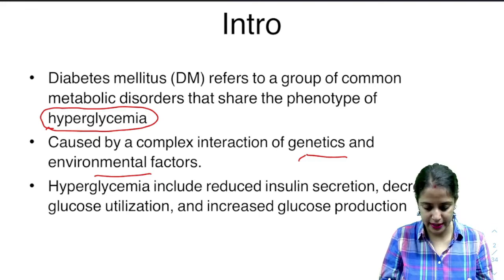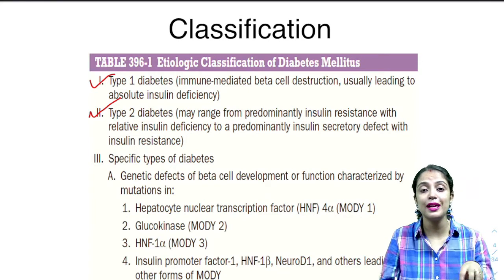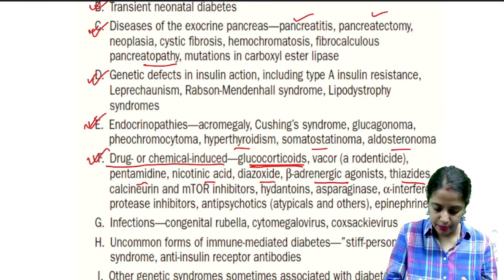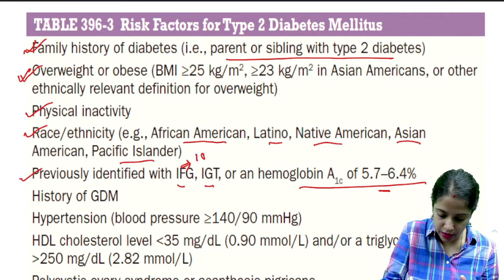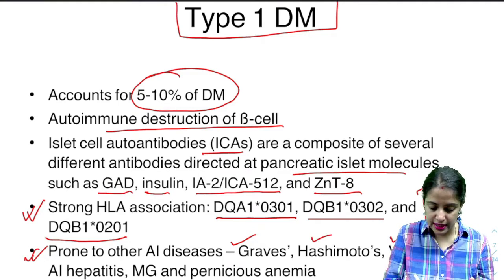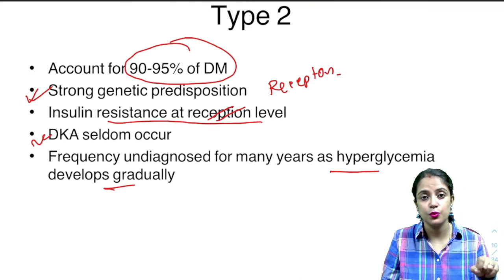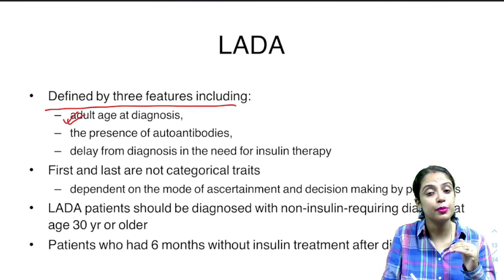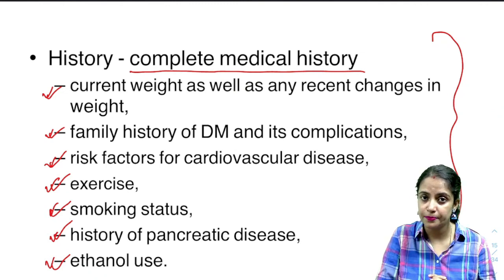Diabetes Mellitus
Diabetes Mellitus is a chronic medical condition that affects the way the body processes blood sugar (glucose). It is a disease characterized by high levels of sugar (glucose) in the blood. There are two main types of diabetes: type 1 and type 2.

Type 1 diabetes is an autoimmune disorder that results in the destruction of the beta cells in the pancreas, which are responsible for producing insulin. Insulin is a hormone that regulates the amount of glucose in the blood. People with type 1 diabetes must take insulin injections or use an insulin pump to replace the missing insulin and maintain normal blood sugar levels.

Type 2 diabetes is a metabolic disorder that occurs when the body becomes resistant to insulin or is unable to produce enough insulin to regulate blood sugar levels. This type of diabetes is often associated with obesity, physical inactivity, and unhealthy diet.

Both types of diabetes can lead to serious health complications, including heart disease, stroke, nerve damage, blindness, kidney disease, and amputation. People with diabetes must closely monitor their blood sugar levels and follow a healthy diet, engage in regular physical activity, and, in some cases, take medication to manage their condition.

Early diagnosis and effective management of diabetes can help prevent the onset of these serious complications and improve quality of life for people with the disease.